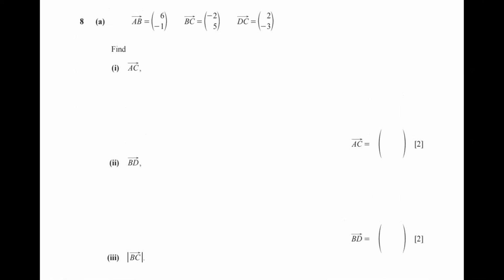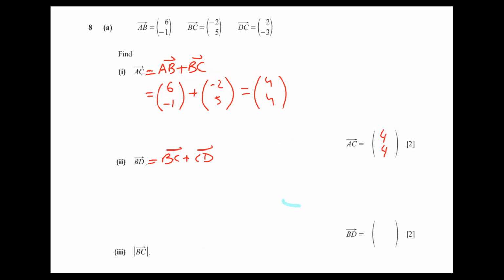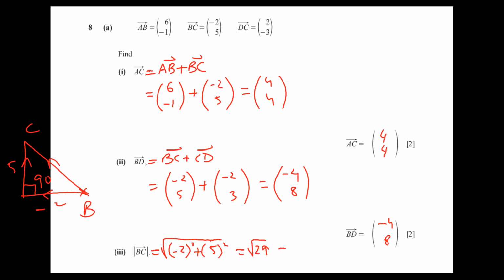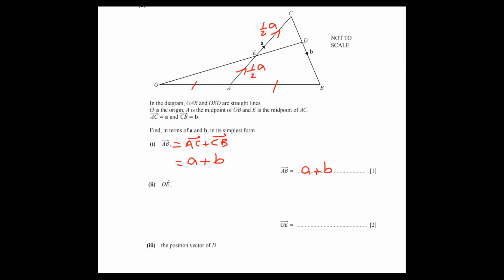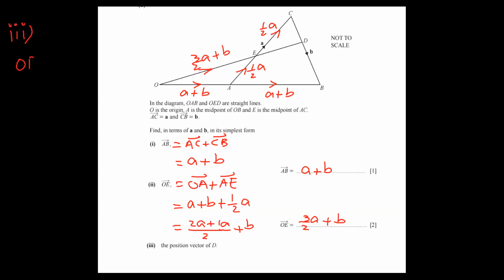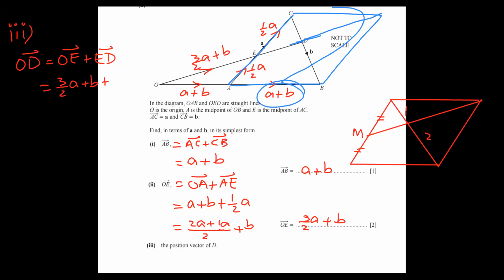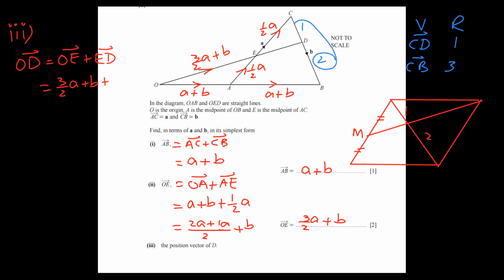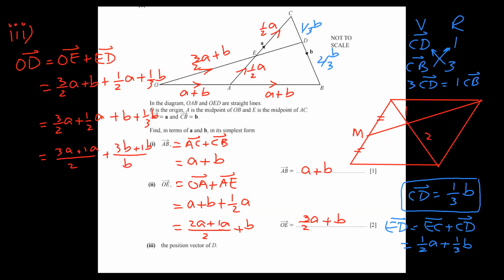Oct 2020 Var 43 Q No 8 Topic OL Level Vectors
0580/w20/43 Q No 8
0580/Oct 2020/ 43 Q No 8